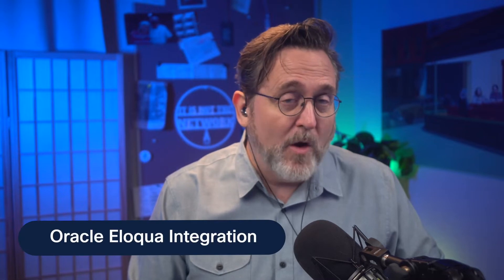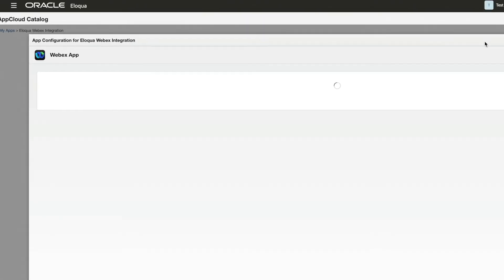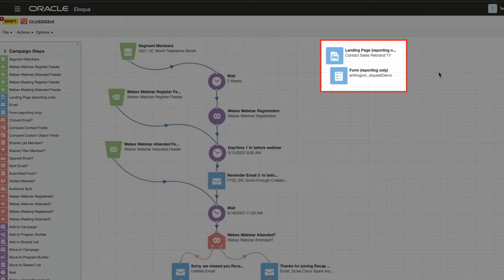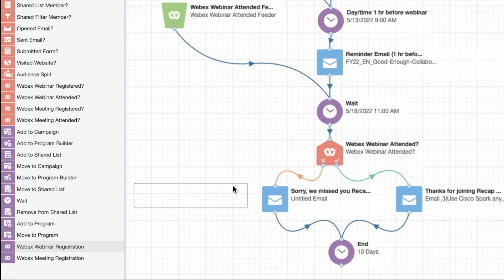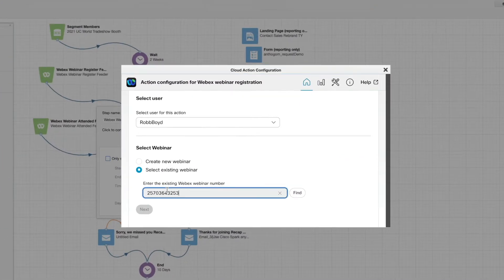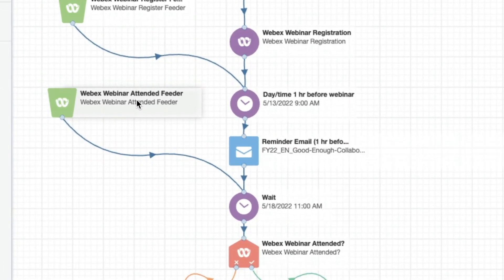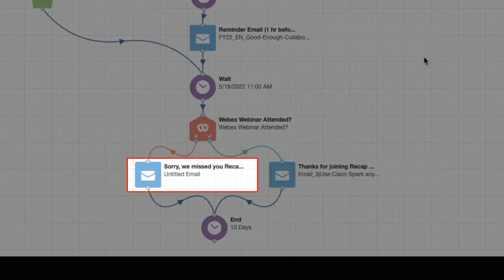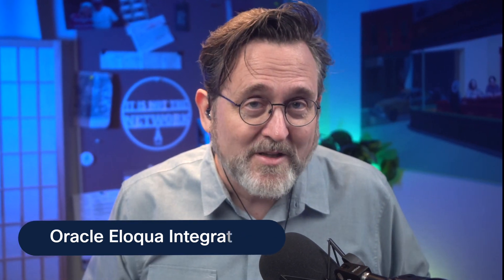Oracle Eloqua integration with Webex Webinars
Oracle Eloqua marketing automation delivers campaign design, advanced lead scoring, and lead lifecycle management features. When paired with Webex Webinars, Eloqua integrates effortlessly into your marketing automation programs.